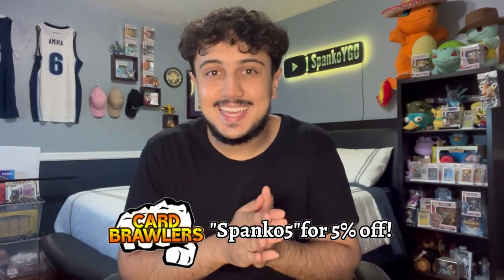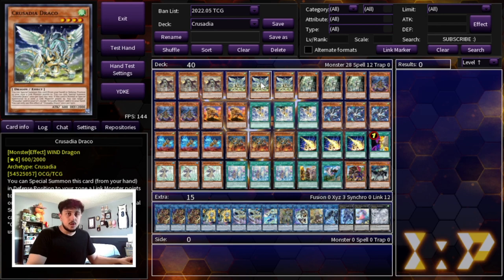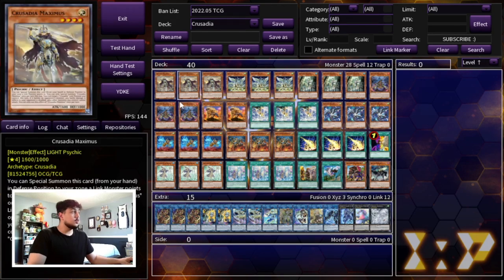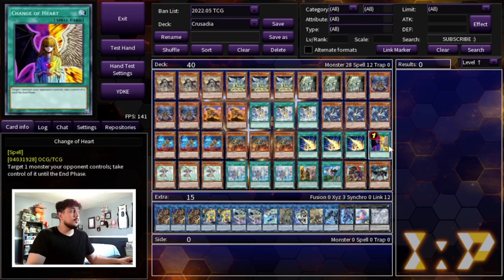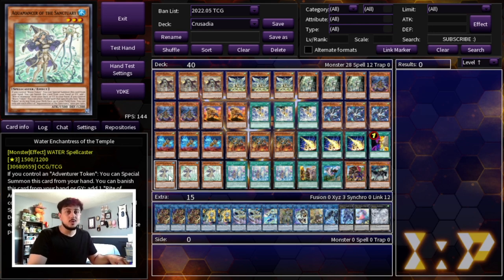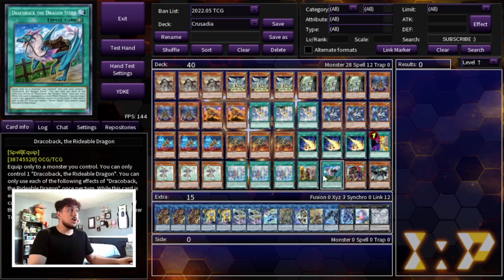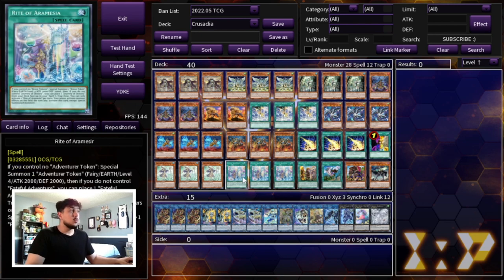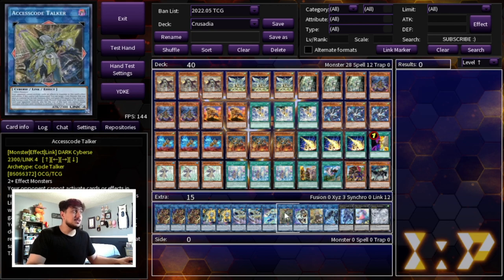COMPETITIVE! Crusadia Deck Profile! | June 2022